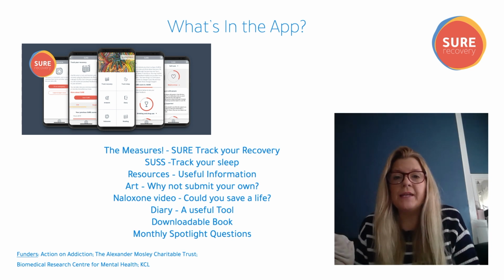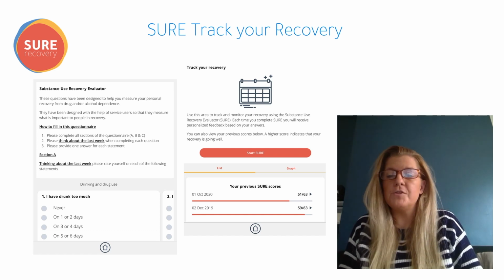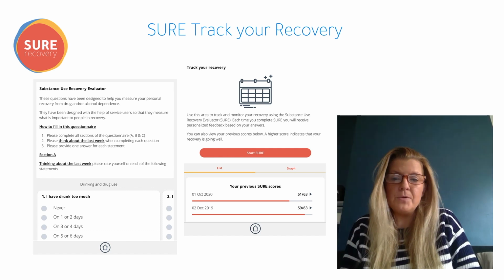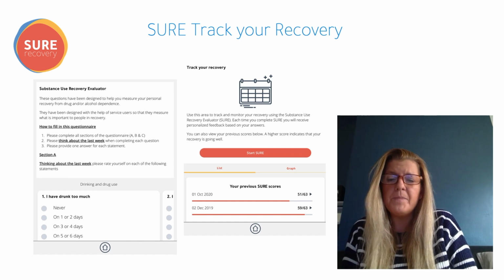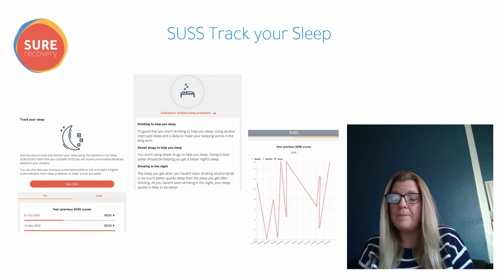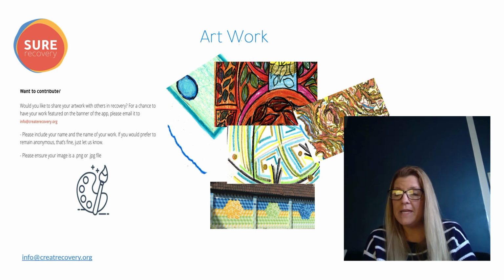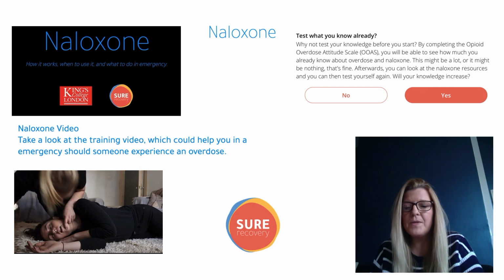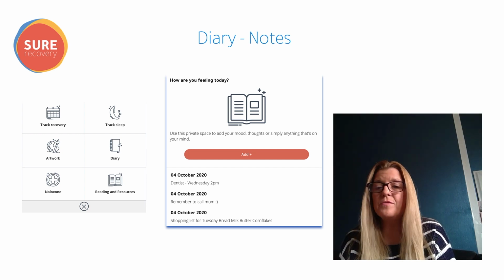What's in the SURE Recovery App?